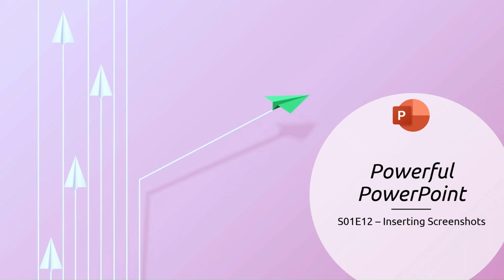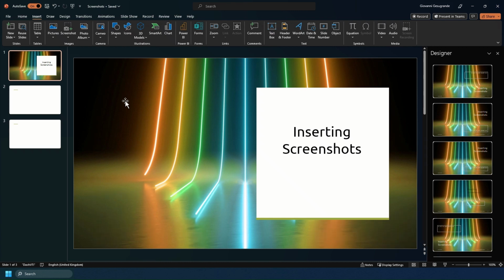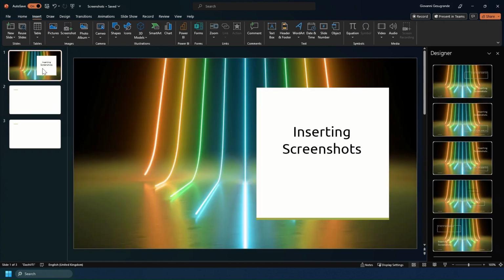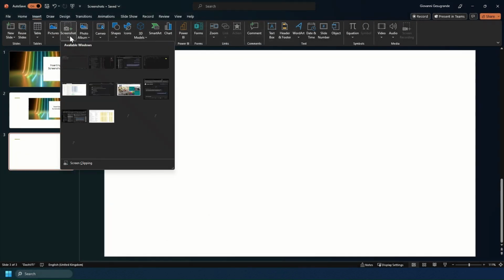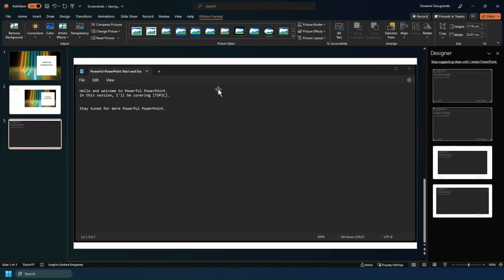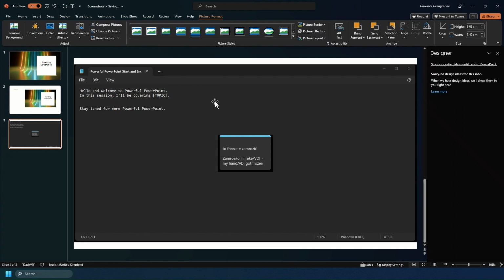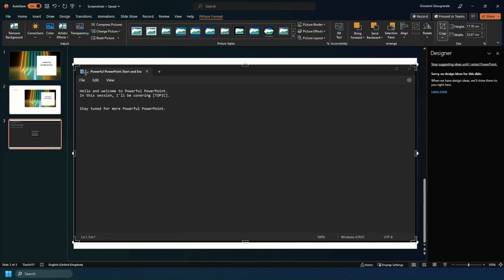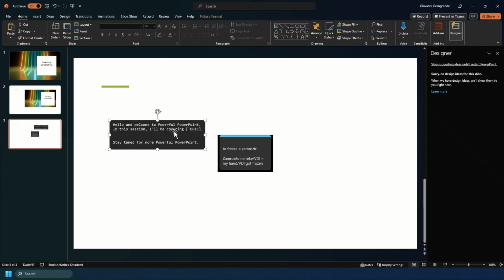Inserting Screenshots - Powerful PowerPoint S01E12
Welcome to the final episode of Powerful PowerPoint in Season 1!

Do you need a screenshot of an app you're using to put in your presentation? In this episode, we're uncovering the importance of Inserting Screenshots into your presentations. Learn how to capture and embed screenshots directly into your slides, enhancing your visual content and creating powerful, illustrative presentations. Whether you're a professional, educator, or anyone seeking to elevate your PowerPoint game, this episode will equip you with the skills to make your slides come alive. Join us for this exciting journey into the world of inserting screenshots in PowerPoint.

Learn how to:
✅ Master Windows + Shift + S shortcut
✅ Use PowerPoint's built-in screenshot tool
✅ Crop and customize captured images

Learn how to insert screenshots in PowerPoint. Discover the simple and straightforward method of using the Snipping Tool. Explore the option of inserting screenshots directly from within PowerPoint. Find out how to select specific windows for the screenshots. Learn how to crop screenshots to include only desired parts. Access the screenshot feature in PowerPoint through the insert tab.

Timestamps:
00:00 Introduction
00:27 Windows + Shift + S to take a screenshot
00:47 Screenshot an available window from PowerPoint
01:16 Customising the screenshot and cropping images